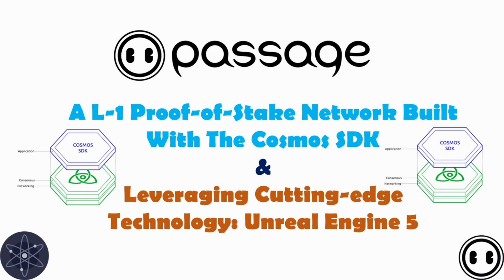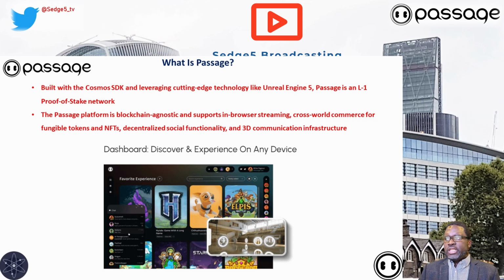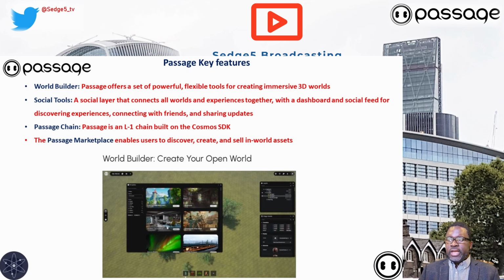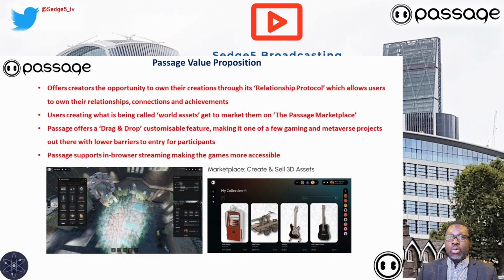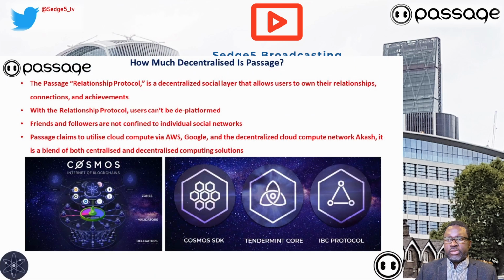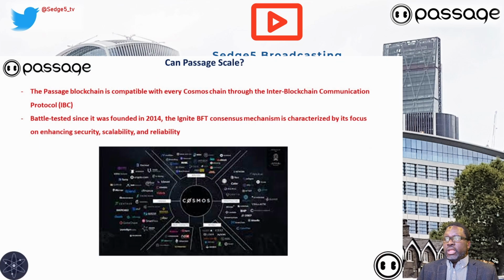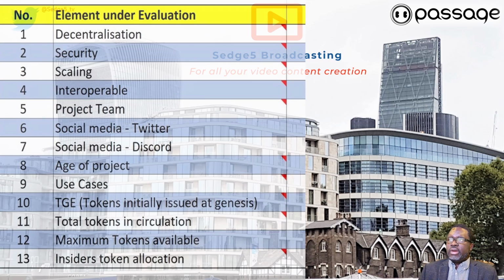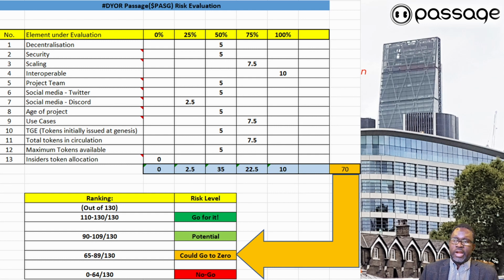Is Passage (PASG) the crypto future of the Metaverse and 'The Creator Economy'?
Built with the CosmosSDK and leveraging cutting-edge technology like UnrealEngine5, Passage is an Layer-1 Proof-of-Stake network. The Passage platform is blockchain-agnostic and supports in-browser streaming, cross-world commerce for fungible tokens and NFTs, decentralized social functionality, and 3D communication infrastructure.
But could it succeed where many others have failed i.e., to be the future of the metaverse and the creator economy?

Here's our take on Passage (PASG) and whether it is a great investment using our DYOR risk evaluation tool kit

1.
2.
3.
4.
5. Project Team
6. Social Media Presence
7. Social Media Presence
8. Age of project
9. Use cases
10. Tokens/coins issued at launch
11. Coins/Tokens in circulation
12. Maximum coins/tokens available
13. Insider token allocation